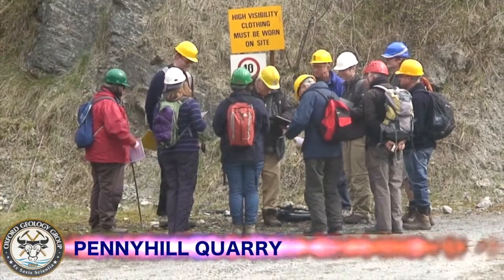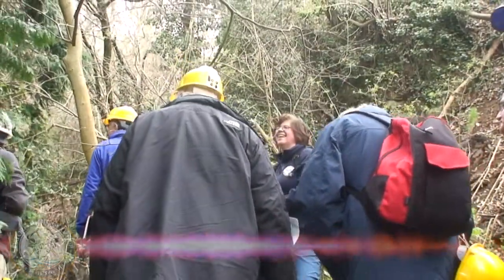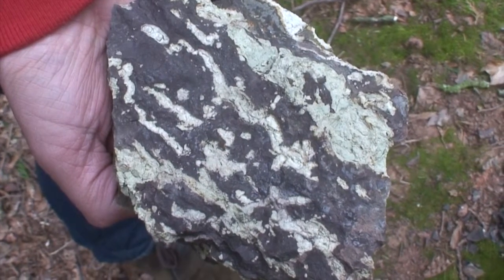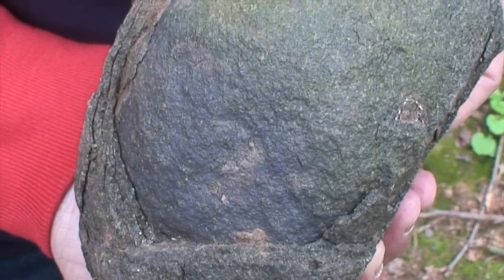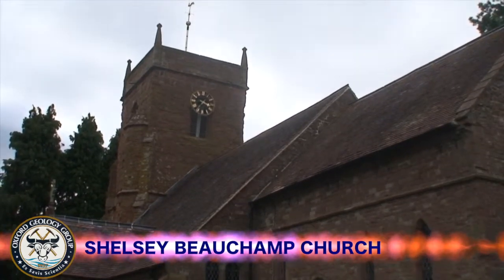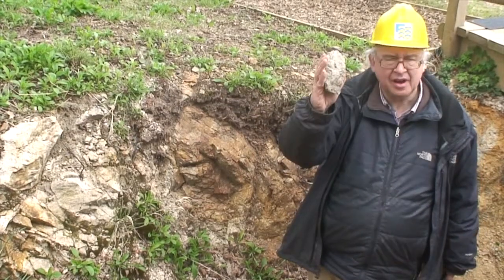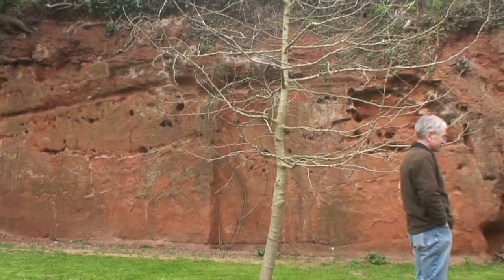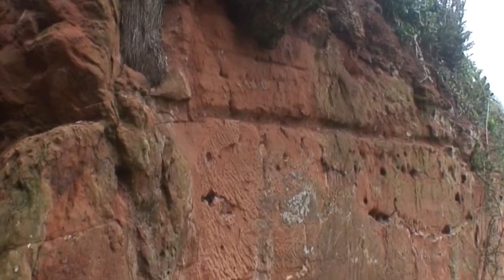Abberley Hills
This is a video report of the Oxford Geology Group field meeting in the Abberley Hills, Worcestershire, England.  Eight hills form the Abberley Hills ridge that rises above a gently rolling landscape.  The rocks that form the hills are around 420 million years old (Silurian Period).  The folding and faulting in the area mainly occured during a mountain building event circa 360-250 million years ago.